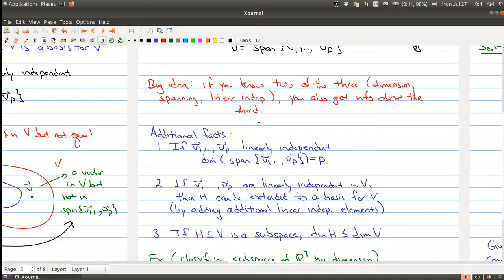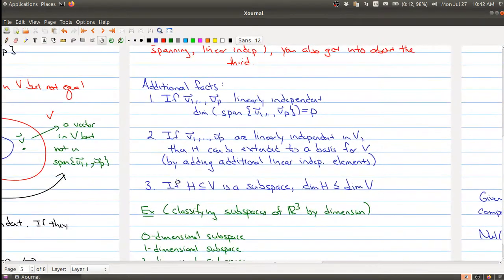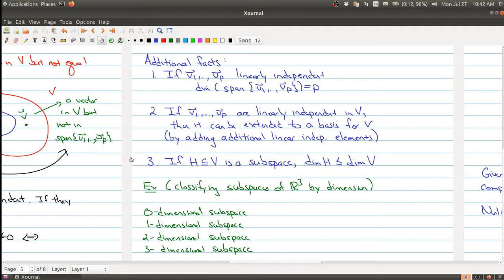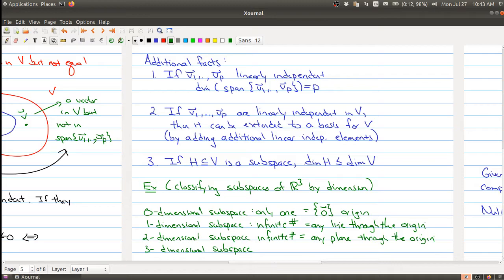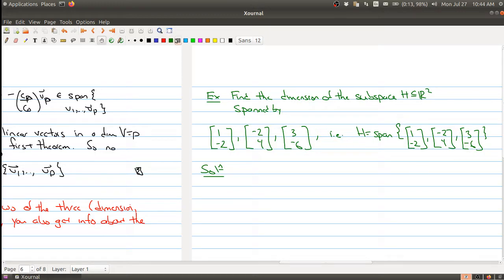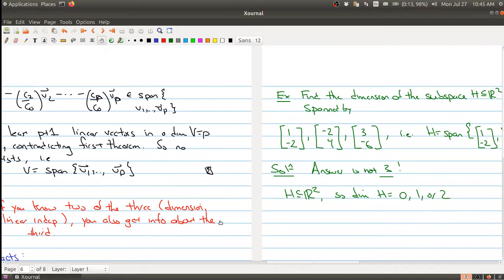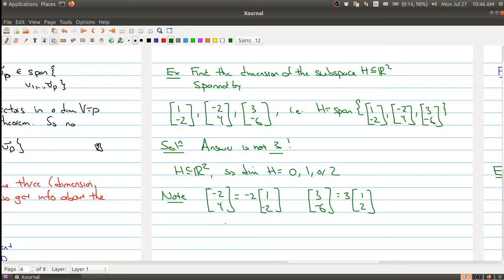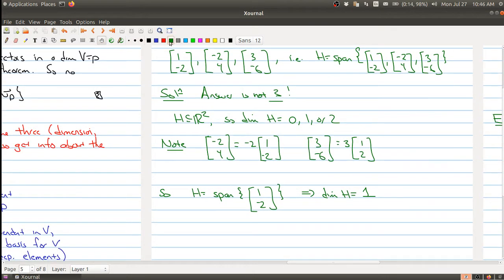Math 1B03 (2020-2021) Lecture 26 Part 3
In Lecture 26 we introduce the dimension of a vector space.  In Part 3 we state some more properties about dimension, and give some examples.